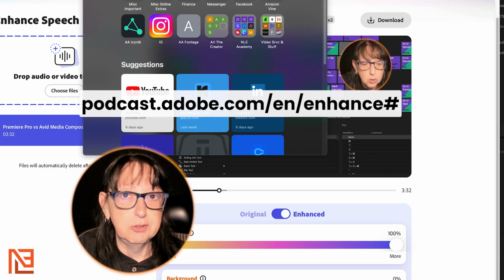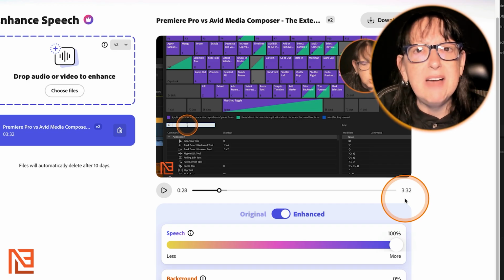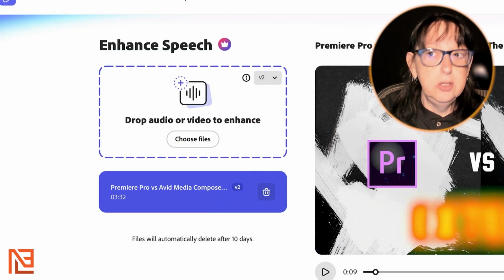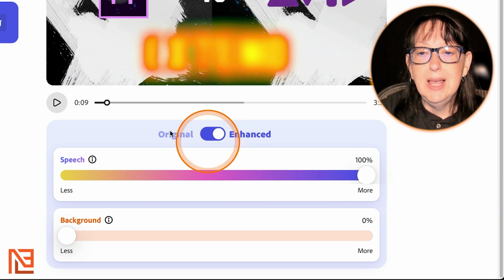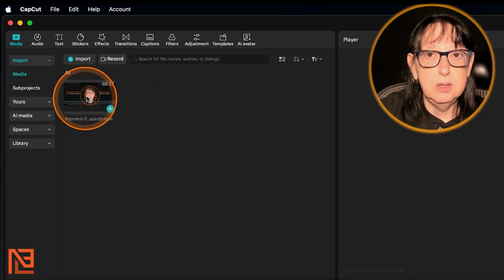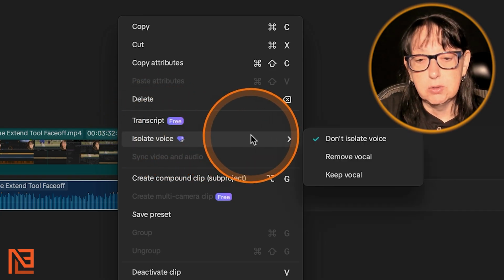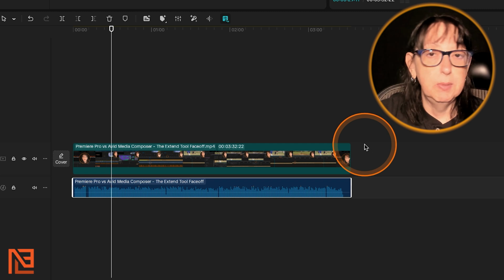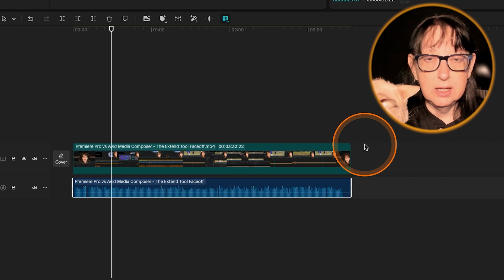CapCut Beat Premiere at Music Removal?!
CapCut for desktop just beat Premiere Pro at a task it should dominate—removing music from a clip. In this video, I show how I stripped music using CapCut’s AI tools after Premiere plugins failed me. I also demo Adobe’s hidden podcast tool for audio cleanup, and explain exactly what worked, what didn’t, and how you can save time on client deliverables.

🚀 Elevate your editing skills with Next Level Editing Academy! 🚀

Want to double your job opportunities in post?
Start mastering Avid the right way!

💥FREE AVID SETTINGS PDF
MUST KNOW Avid Settings

💥FREE 20min CAREER CONSULT Come talk with me about where you’re at with your editing career for free!

💥NLE Academy also offers a 3 hour deep dive on your career with a one on one with me over zoom where we look at your reel, website, resume and more!

👍 Like this video if you find these tips helpful!

0:00 Intro
0:16 What The Deal Is
02:18 Adobe Podcast Website Audio Strip
5:11 CapCut for Desktop Audio Strip